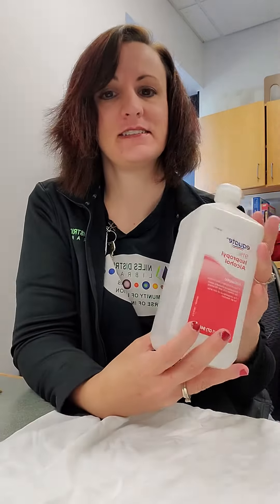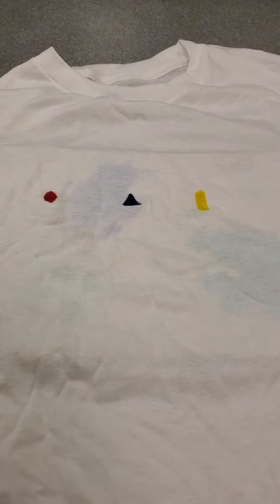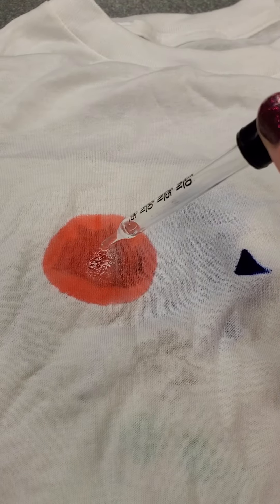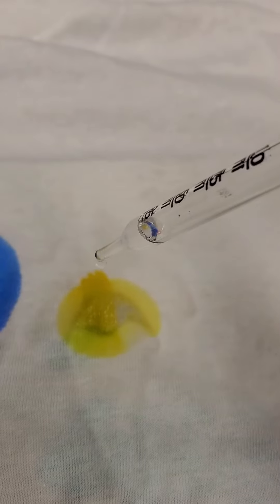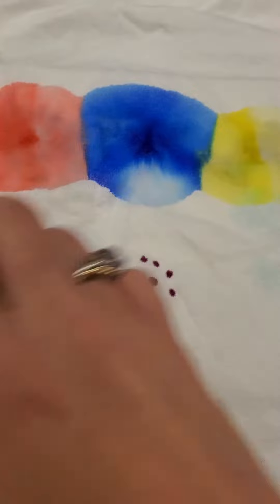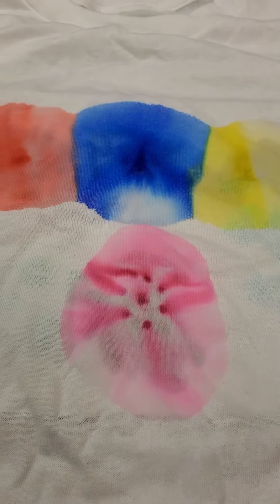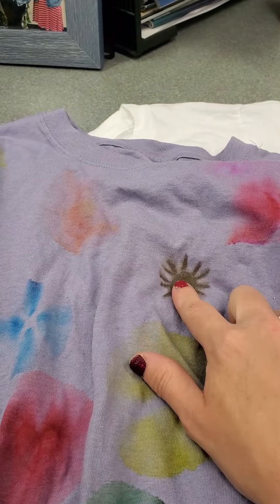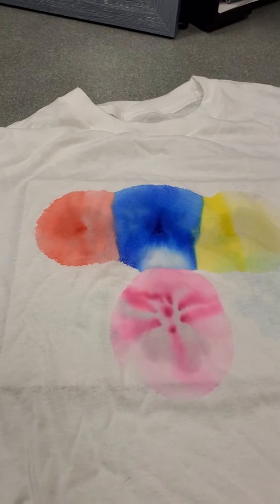Crafty Sharpie Tie Dye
Let Ms. Tara show you how to Sharpie Tie Dye!